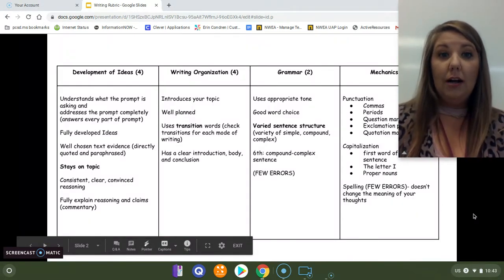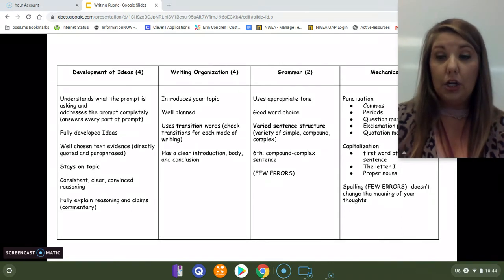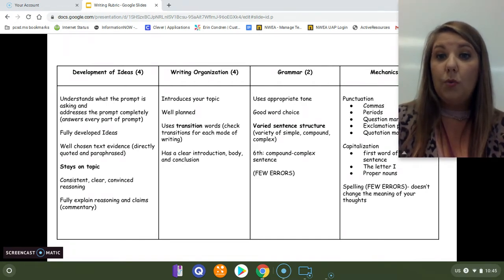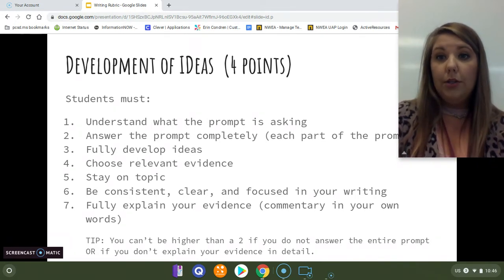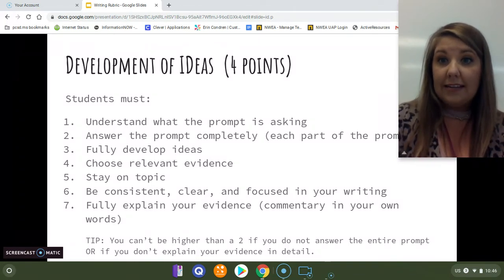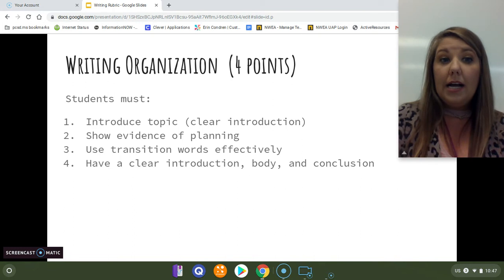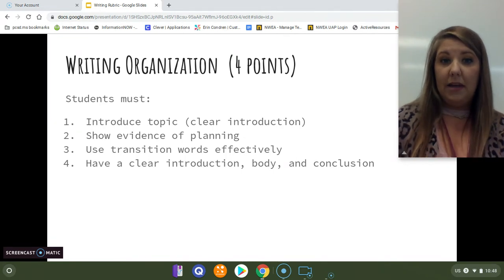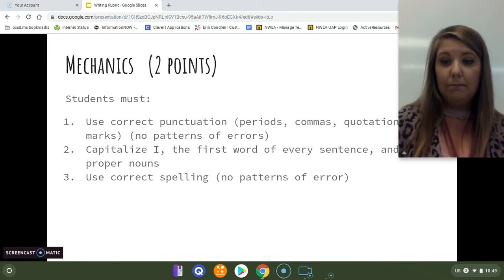6th grade ELA - The Writing Rubric